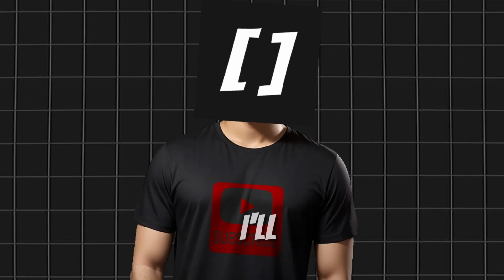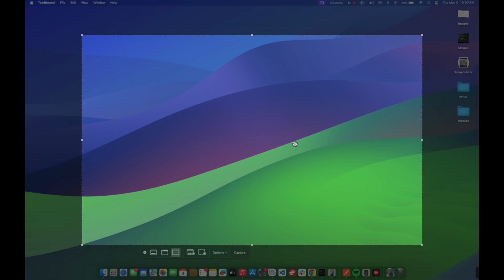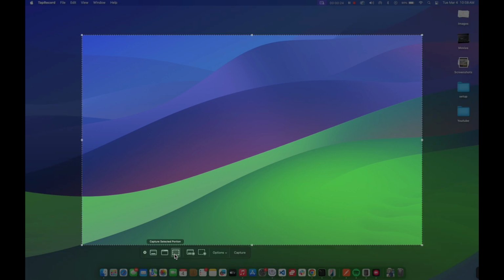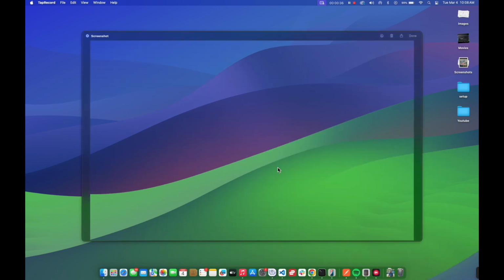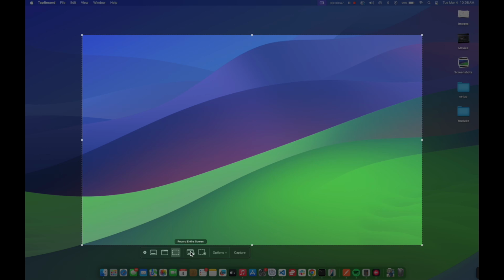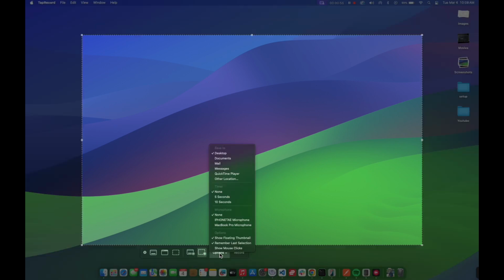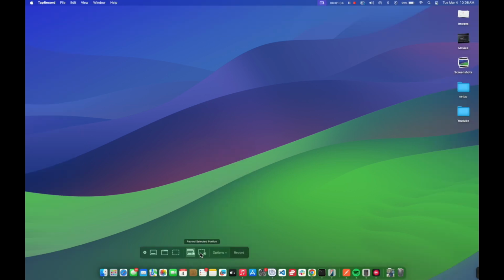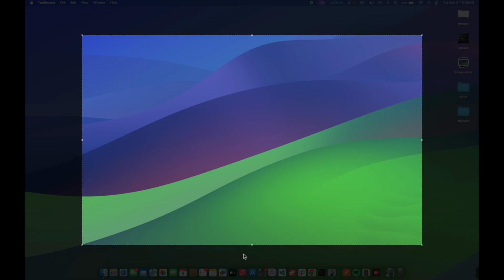How To Take a Screenshot and Record The Screen On a Mac In One Minute | 2025!!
🚀 How to Take a Screenshot & Screen Record on Mac! 🎥

Want to know how to screenshot on Mac or how to take a screenshot on Mac easily? In this video, I’ll show you how to capture your screen and record it using simple shortcuts! Whether you need to take MacBook screenshots or record your screen on Mac, this step-by-step guide has you covered.

What You’ll Learn:
✅ How to take a Mac screenshot using Shift + Command + 5
✅ How to capture a selected area, window, or full screen
✅ How to record screen on Mac easily
✅ Where your screenshots and screen recordings are saved
✅ How to stop a screen recording

This method works on MacBook Air, MacBook Pro, and iMac! 🎉